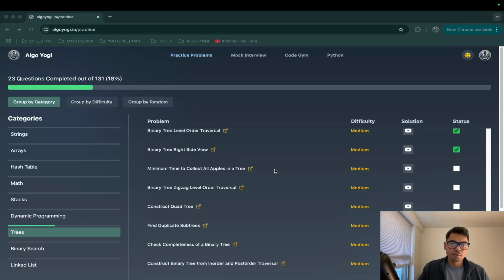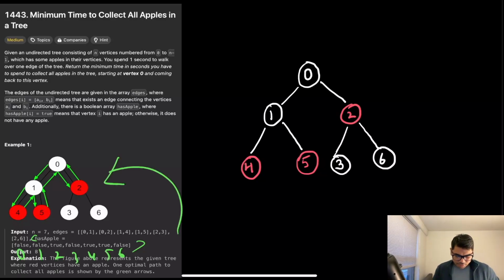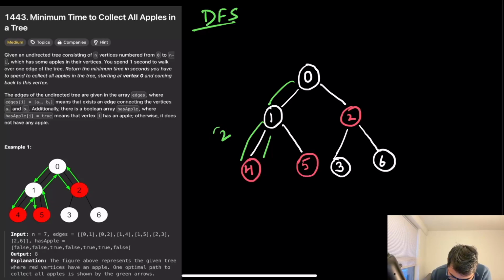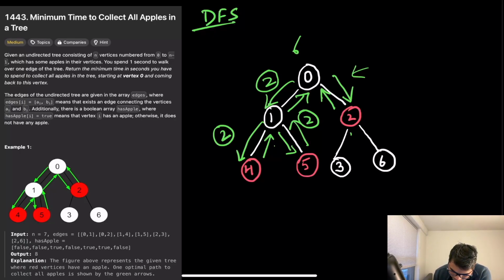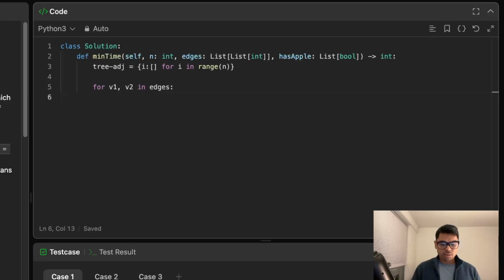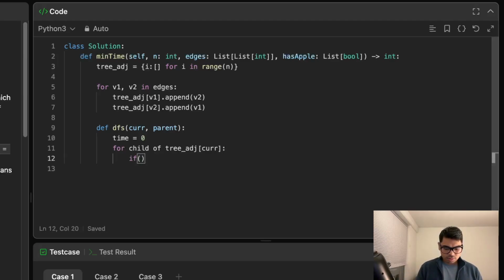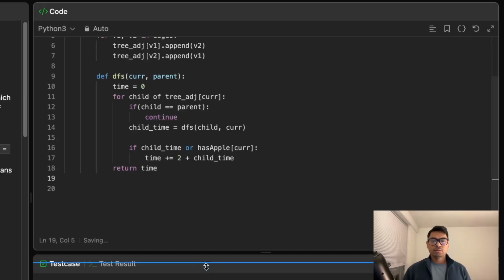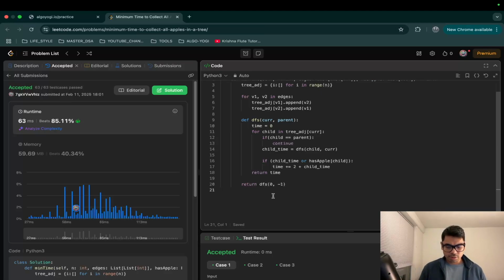LeetCode 1443 | Minimum Time to Collect All Apples in a Tree | Python Solution Explained | AlgoYogi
In this video, we solve **LeetCode problem 1443: Minimum Time to Collect All Apples in a Tree** step-by-step using Python. This problem is a great way to understand **Graph Traversal (DFS)**, **Tree Optimization**, and how to minimize path costs in a hierarchical structure.

👉 **LeetCode Problem Link:** [Minimum Time to Collect All Apples in a Tree - LeetCode 1443]

### 🚀 Timestamps:
0:00 Introduction
0:10 Problem Explanation and Constraints
3:00 Approach
5:50 Python Implementation
11:10 Complexity Analysis

### 💡 Why Watch?
- Learn **how to traverse a tree using DFS** to collect apples efficiently.
- Understand **when to backtrack and optimize unnecessary paths**.
- Strengthen your skills in **graph traversal, recursion, and tree optimization**.

### 📢 Next Steps:
- Explore similar problems like **Cheapest Flights Within K Stops** and **Path with Minimum Effort**.